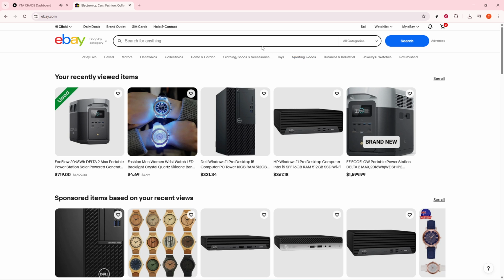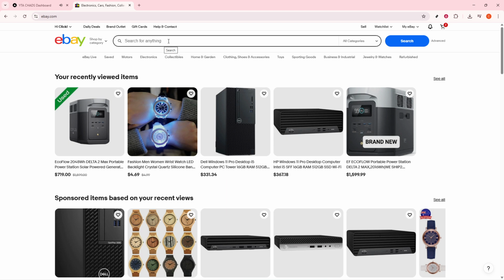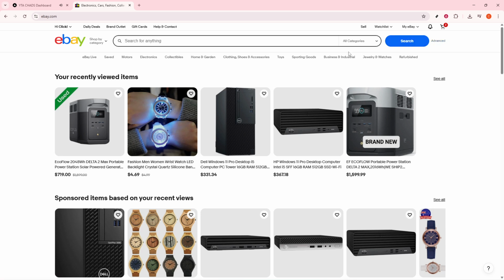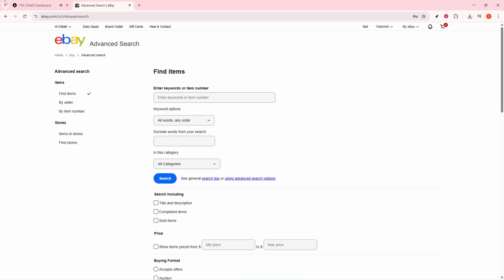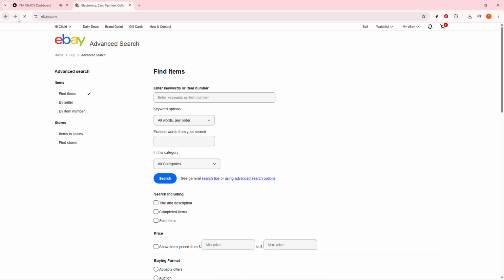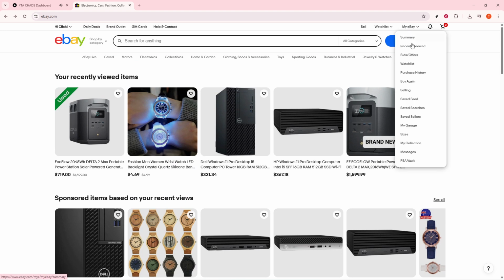How to See Sold Items on eBay Market Research Tool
Want to know what’s actually selling on eBay? 🔎 This step-by-step guide shows you how to see sold items on eBay and use it as a powerful market research tool. Whether you’re a buyer trying to find the real value of an item or a seller looking to price listings competitively, the “Sold Items” filter will give you the insights you need.

In this tutorial, you’ll learn how to:
✔️ Search for completed listings and sold items only
✔️ Check real selling prices and demand trends
✔️ Spot profitable products to resell
✔️ Use market data to grow your eBay business

Perfect for resellers, collectors, and beginners who want to shop smarter and sell more effectively. By the end, you’ll know how to make data-driven decisions and get ahead on eBay in 2025! 🚀